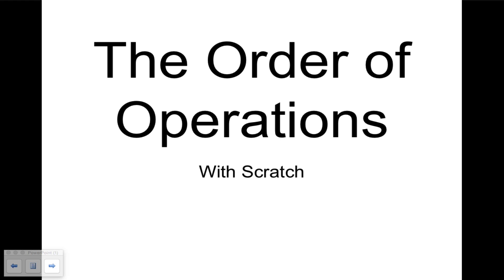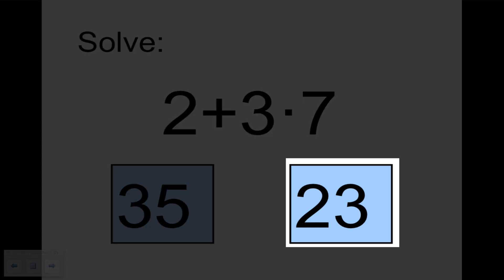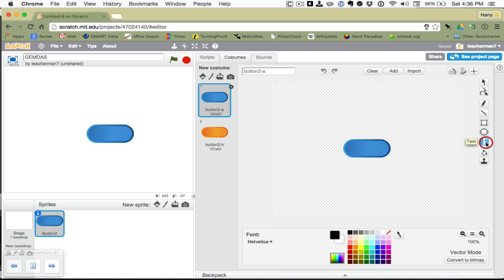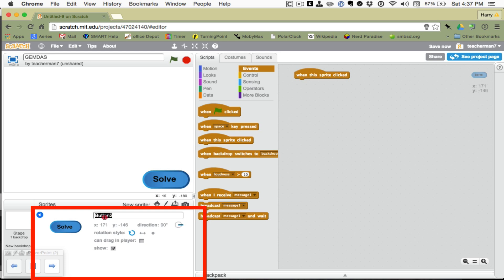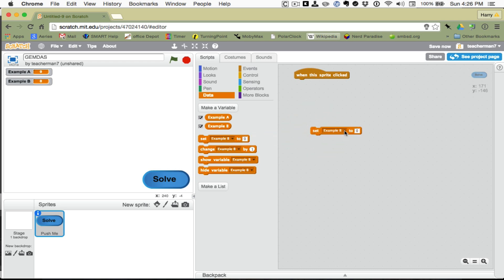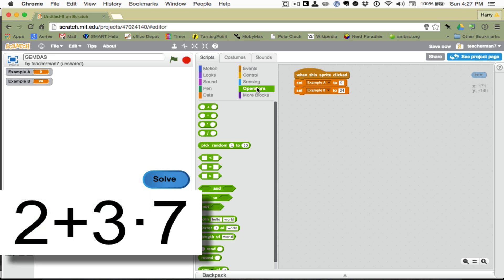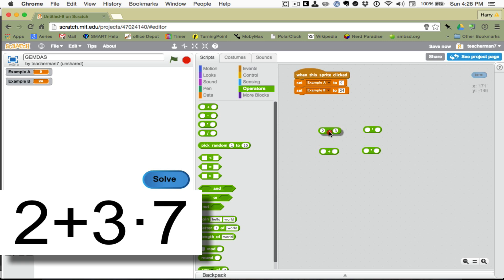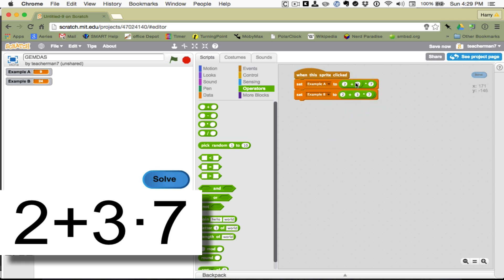The Order of Operations with Scratch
Using Scratch to solve Order of Operations problems.